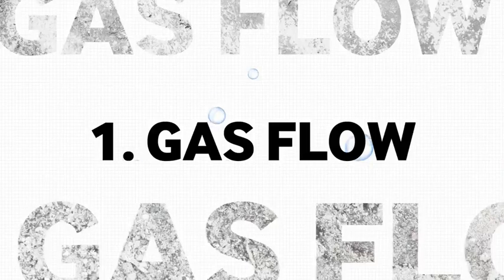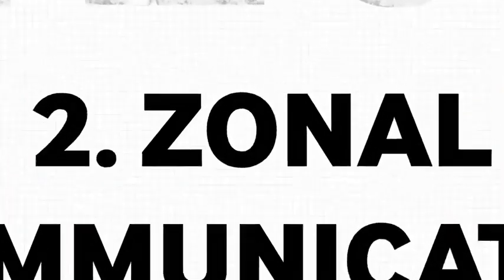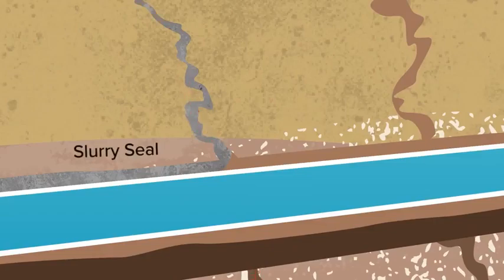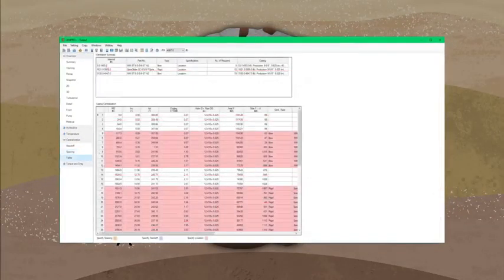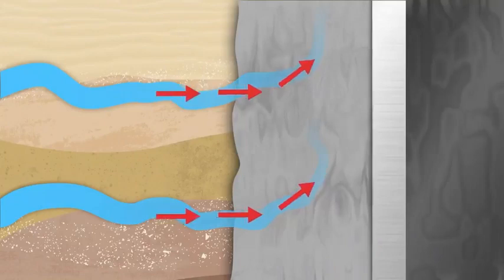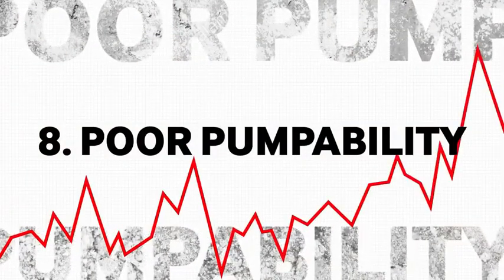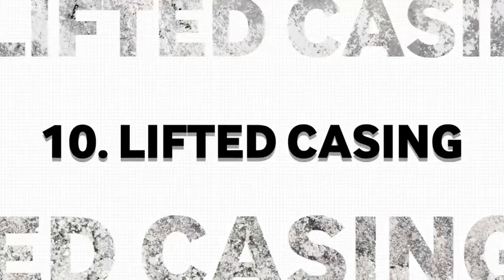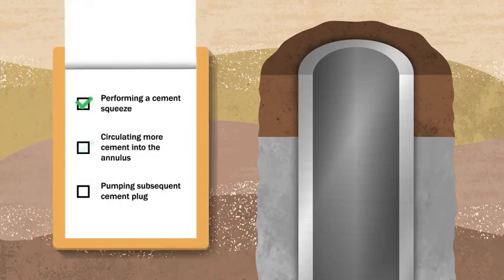Cementing Job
ementing is a vital operation in the drilling and completion of oil and gas wells. It involves pumping a specially formulated cement slurry into the space between the casing and the wellbore. This process ensures zonal isolation, secures the casing in place, prevents fluid migration between formations, and protects the wellbore integrity throughout the life of the well.

A properly designed and executed cementing job is key to well integrity, environmental safety, and long-term production efficiency. The process includes mud displacement, slurry placement, and pressure control during setting. Engineers must carefully choose cement types and additives to match downhole conditions such as high pressure, high temperature, or corrosive zones.

This video provides an overview of how cementing is done, its purpose, and why it’s a non-negotiable part of any successful drilling operation.